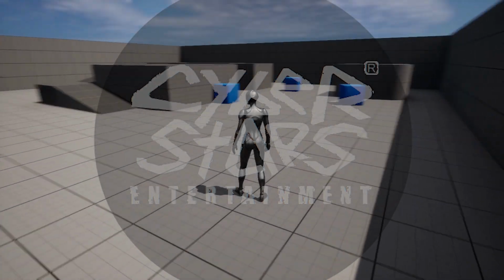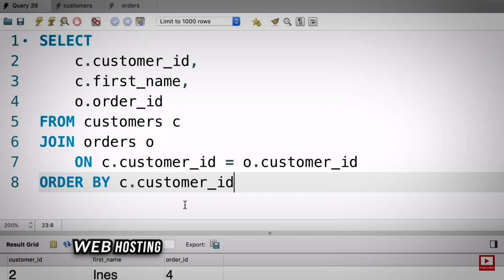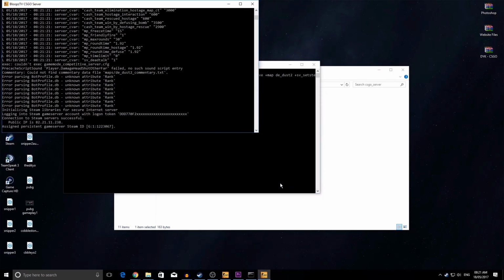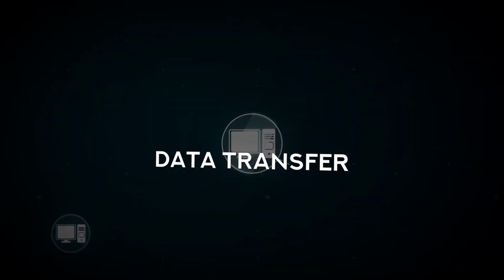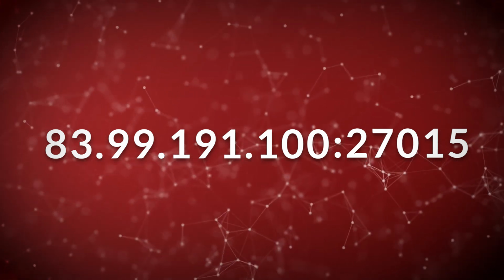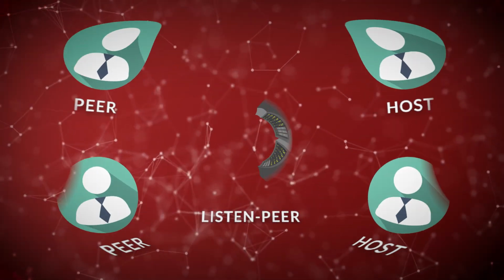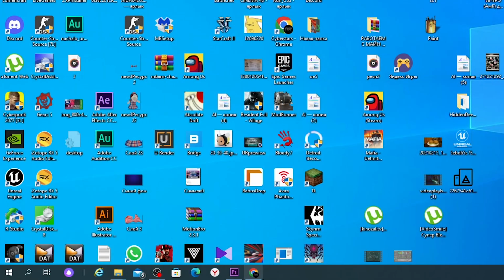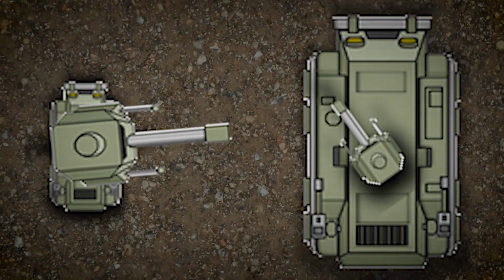How multiplayer works - in detail | Networking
All about multiplayer / online games device, inside view / Networking
This article will help answer the following questions:
How to create an online game, How to create a multiplayer game, How a multiplayer game works

00:00 Contents
01:18 Types of multiplayer:
Offline Multiplayer, Dynamic Single player, Turned Based Multiplayer, Real Time Multiplayer.
What is required for implementation.
Hosting, data base, servetr list, matchmaking, dashboard, lobby.
backend / frontend. online services.
05:55 Connection:
How the server logic works, the fight against cheating, replication.
08:52 Data transfer:
How information is transmitted on the Internet, Data packets, TCP / IP, UDP, IP socket.
DNS Server, Domain Name, Latency, Ping, PDV.
12:32 Client-Server:
Peer-To-Peer, Listen Server, Dedicated Server, Listen-Peer.
14:46 Connection:
What problems can you encounter when connecting to the server.
NAT, gray IP, white IP, static / dynamic IP, how to find out the local IP.
VLAN VLAN - Hamachi, Radmin VPN.
Proxy Server, VPS, VDS. IPv4 / IPv6.
18:48 Creating a multiplayer:
Optimization - Map, Balance, Mechanics.
How to create an online game: Mirror, Photon for Unity,
Multiplayer in Unreal Engine works out of the box.